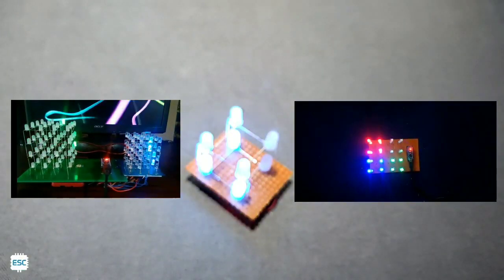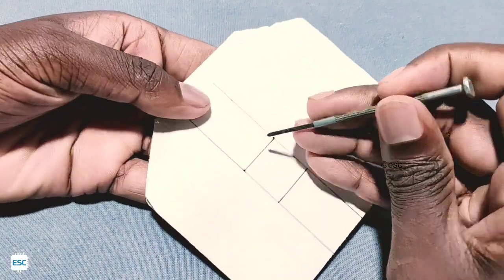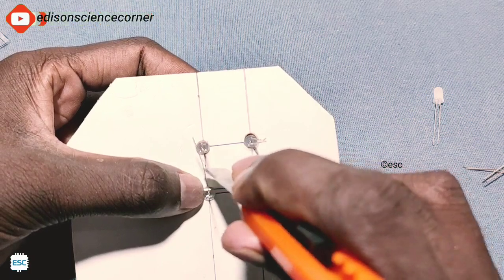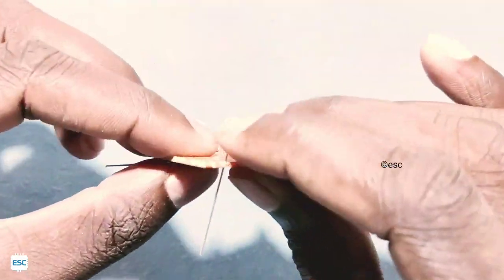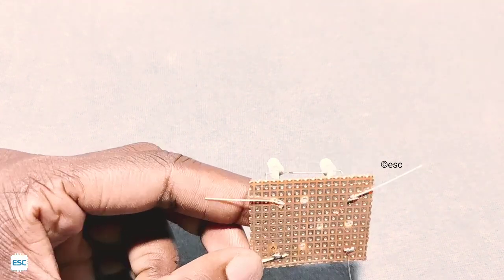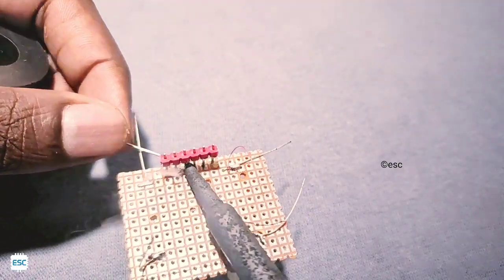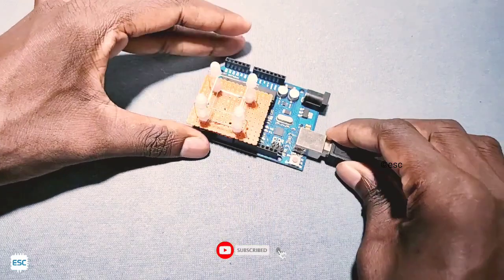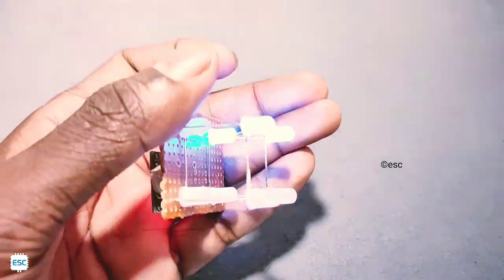How to make 2*2*2 LEDCUBE at Home | Arduino Led cube | DIY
IoT projects
Arduino projects
electronics projects
diy stuff
blynk app projects
Arduino tutorials
science projects

3x3x3 led cube arduino,
led cube with arduino,
5*5*5 led cube arduino,
3*3 led cube arduino code,
basic led cube arduino,
3x3 led cube arduino code,
led cube 4x4x4 arduino nano code,
led cube 8x8x8 arduino code,
arduino uno 4x4x4 led cube code,
arduino led cube 4x4x4 code,
8x8x8 led cube arduino uno code,
diy led cube arduino,
arduino led cube deutsch,
8*8*8 led cube arduino,
3x3x3 led cube arduino uno code,
3*3*3 led cube arduino uno code,
make led cube arduino,
arduino led cube music visualizer,
arduino mega led cube,
led matrix cube arduino,
4x4x4 led cube arduino nano,
3x3x3 led cube arduino nano,
4x4 led cube arduino nano,
4x4x4 rgb led cube arduino,
3x3x3 rgb led cube arduino,
rgb led cube arduino,
8x8x8 rgb led cube arduino,
5x5x5 rgb led cube arduino,
arduino led cube sinhala,
arduino uno led cube sinhala,
arduino led cube tutorial,
10x10x10 led cube arduino,
5x5x5 led cube arduino uno,
4x4x4 rgb led cube arduino uno,
6x6x6 led cube arduino uno,
3x3x3 led cube arduino uno,
2*2*2 led cube arduino,
3*3*3 led cube arduino,
arduino led cube 32x32x32,
arduino 3d led cube,
led 3x3x3 cube arduino code,
4*4*4 led cube arduino,
led cube 4x4x4 arduino nano,
led cube 4x4x4 without arduino,
4*4*4 led cube arduino nano,
4*4*4 led cube arduino uno code,
4*4*4 led cube arduino nano code,
led cube 5x5x5 arduino uno,
6*6*6 led cube arduino,
8*8*8 led cube arduino code,
8*8*8 rgb led cube arduino